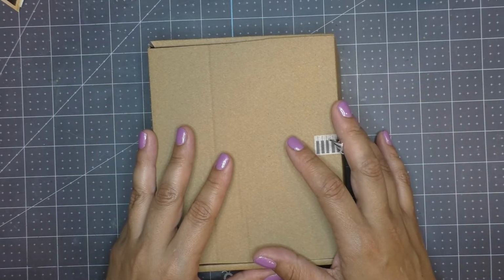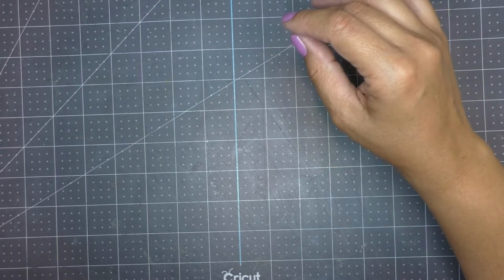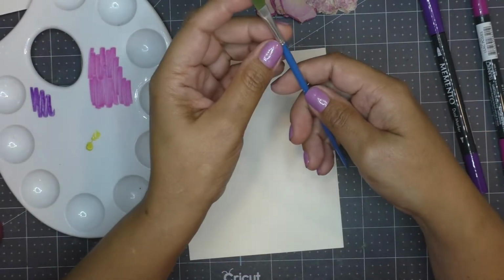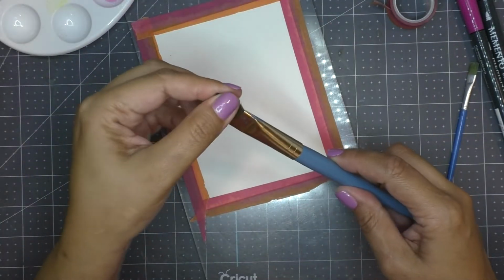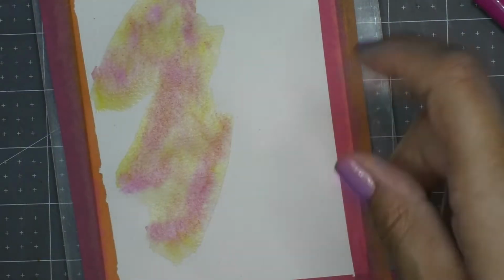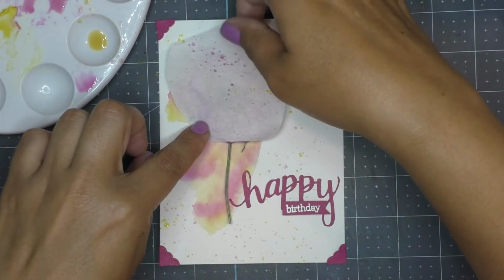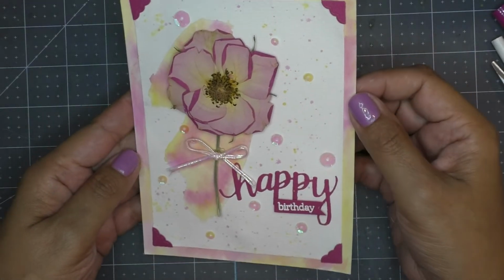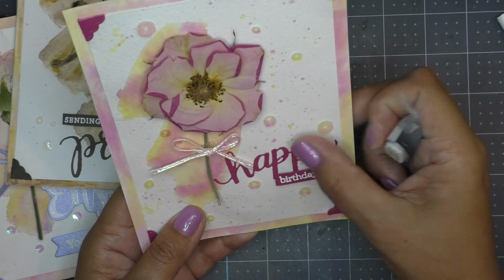Card Ideas Using Large Pressed Flowers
I can't stress enough how wonderful it is working with pressed flowers. They give me such joy and recipients enjoy them as well. In this video I share many tips and tricks on how you can elevate your cards and make them extra special.
I hope you enjoy what I share.  I hope this inspires you to create and be happy!

Acknowledgements
Music: Intro and outro music Composed and performed on Guitar by my awesome hubby Carlos Aguilera